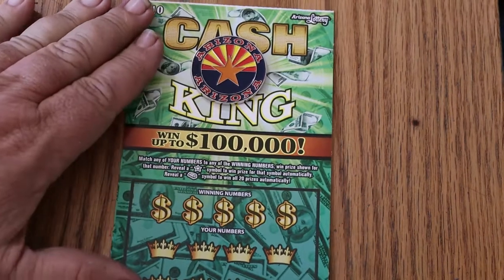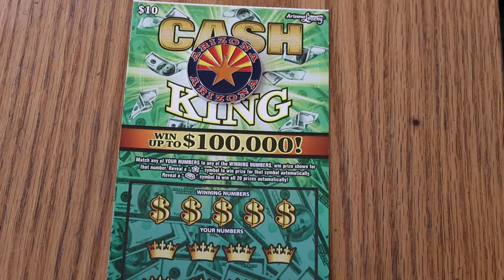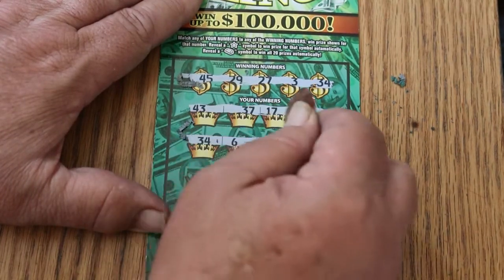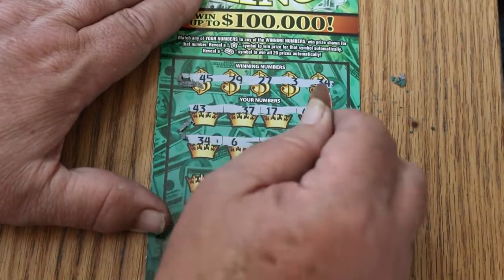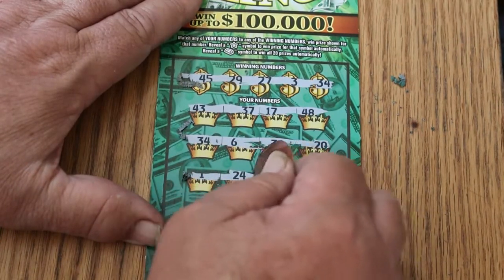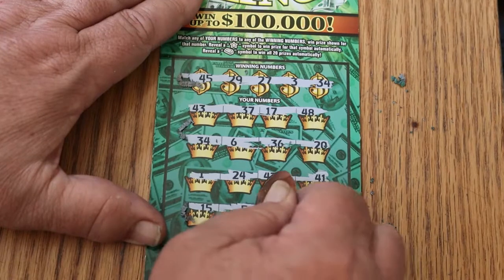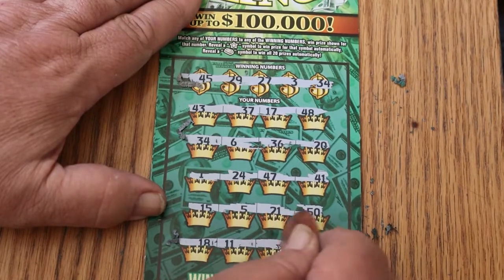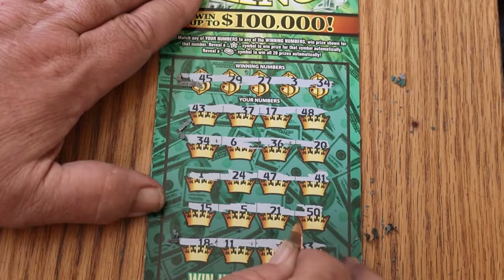DAY 13💥CASH KING💥ONE A DAY IN MAY💥😎